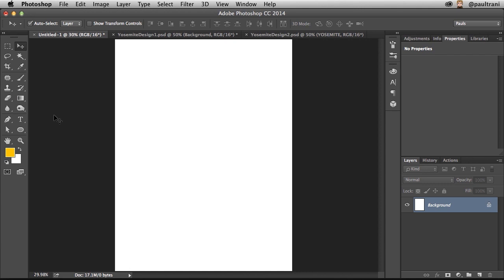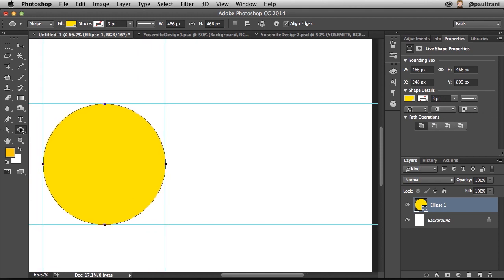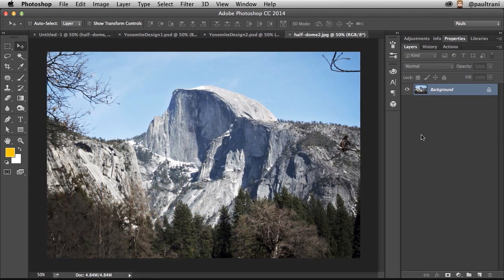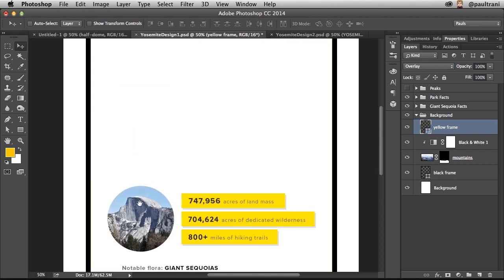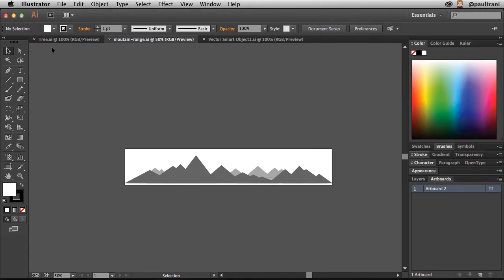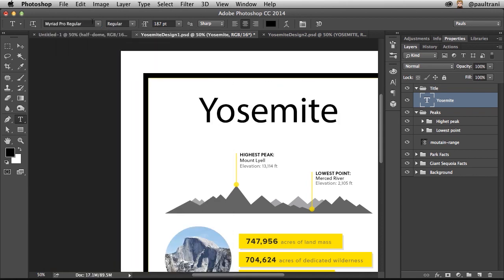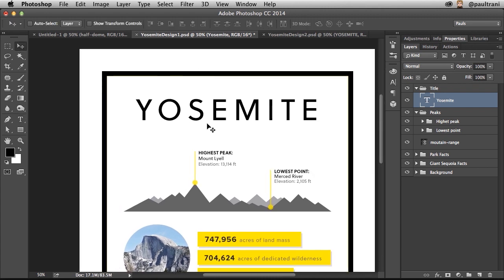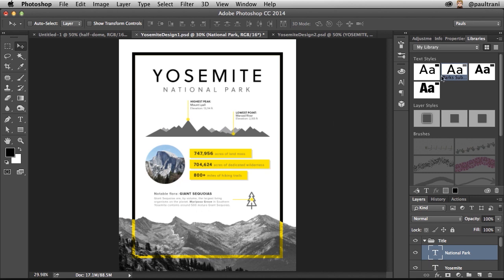Create websites and iPad apps without code | Adobe Creative Cloud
Create websites and iPad apps without code.